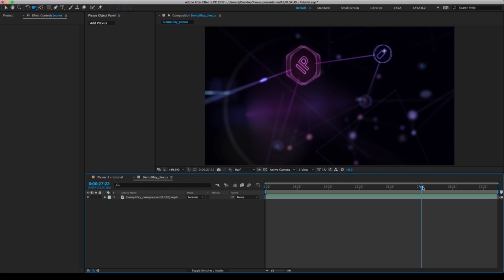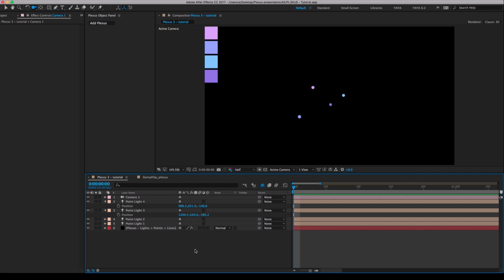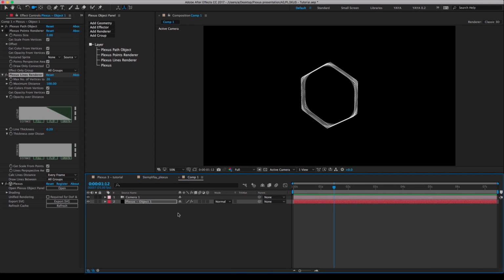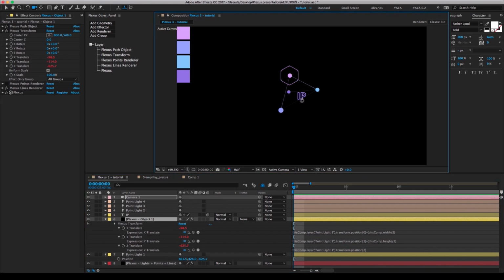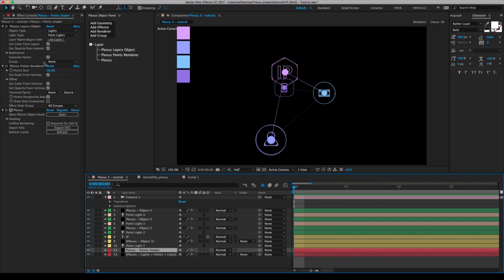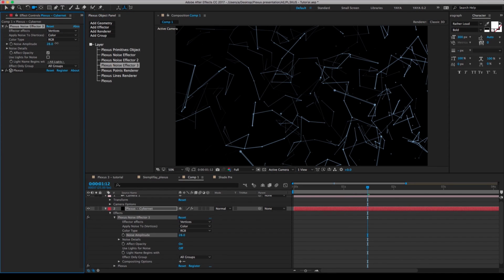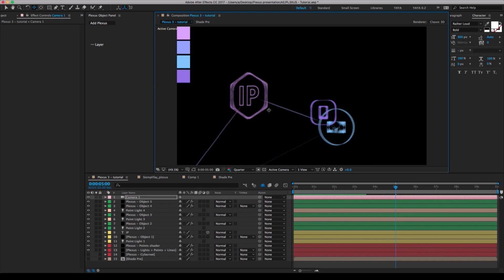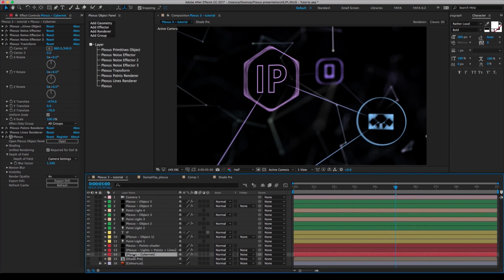Plexus 3 - advanced workflow